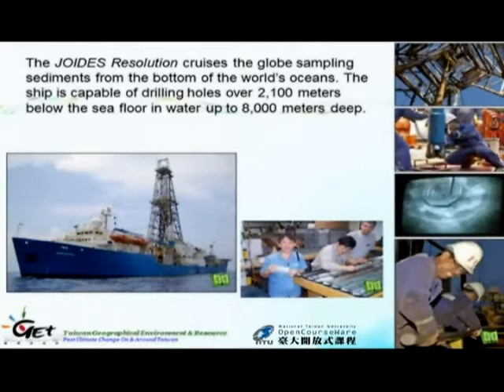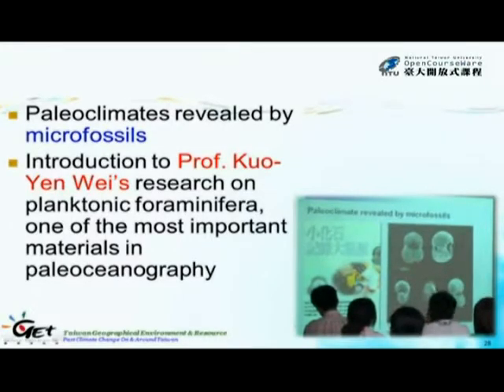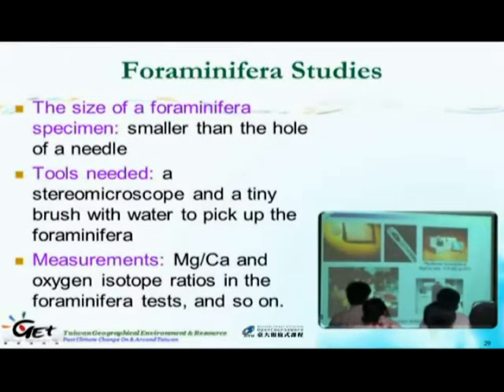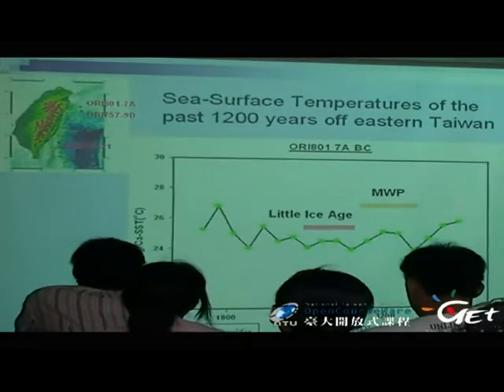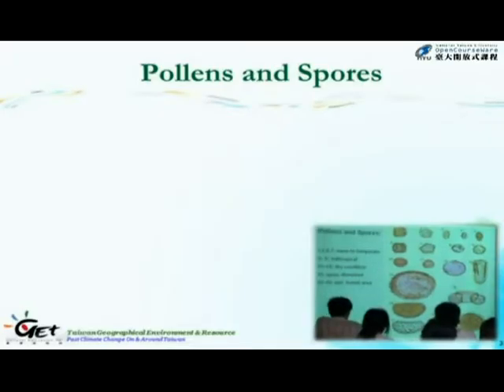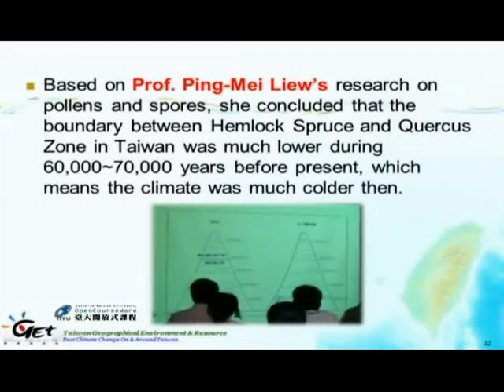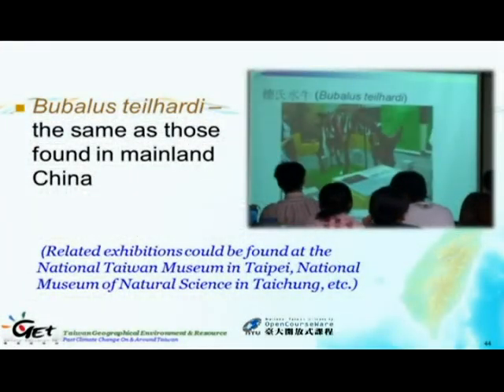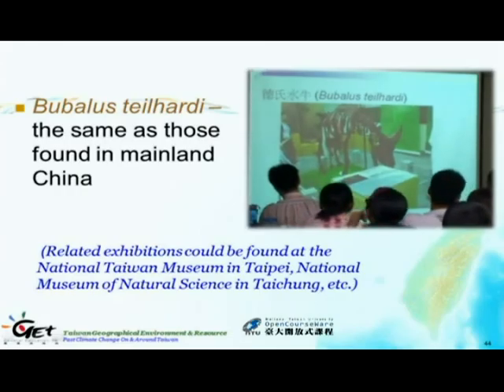認識台灣－地理環境與資源 Exploring Taiwan--Geographical Environment and Resources CH 1-3. --INTRODUCTION...